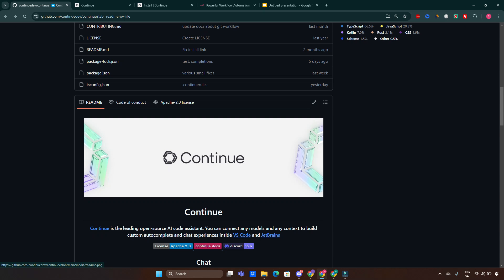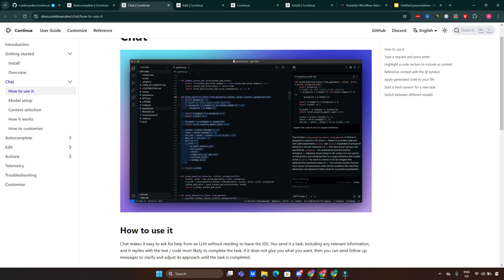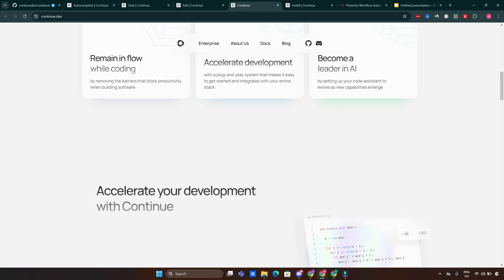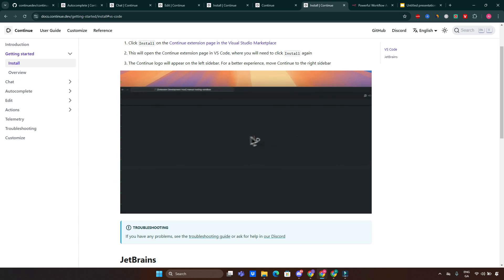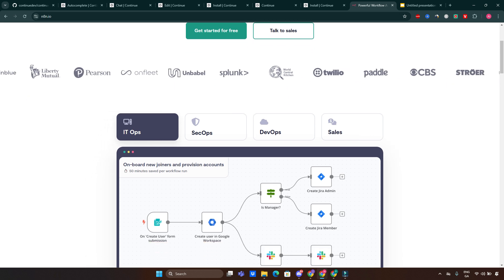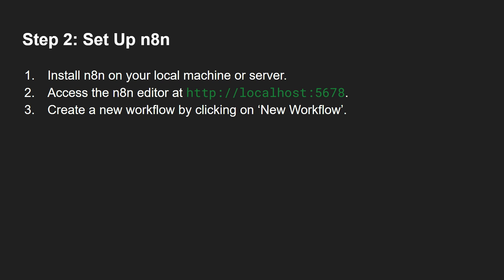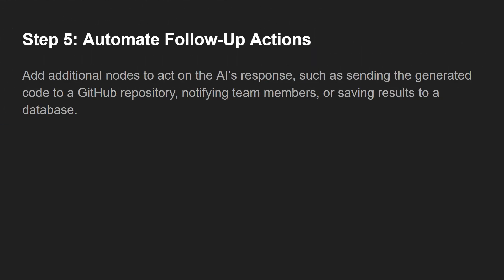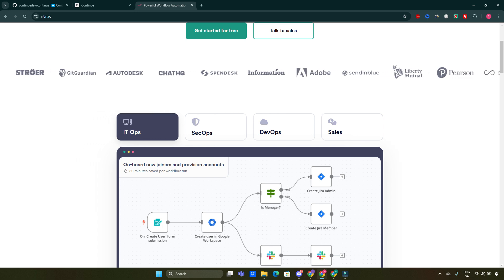Continue.dev & n8n: Top GitHub Open Source Integration!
Discover how to integrate Continue.dev & n8n, two powerful GitHub open-source tools, to automate workflows and enhance coding productivity! 🚀🤖 Perfect for developers seeking smarter automation and AI-driven solutions. 🛠️✨n8n